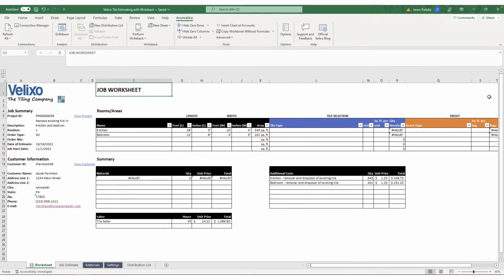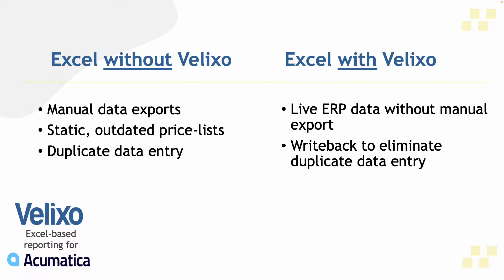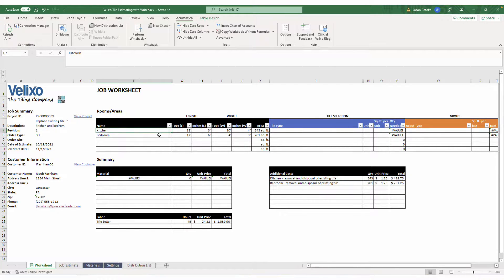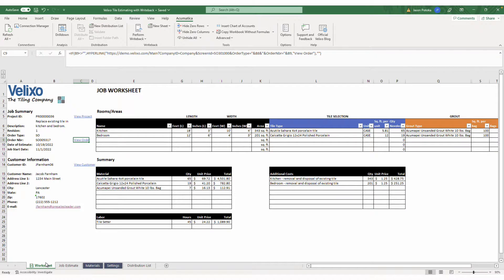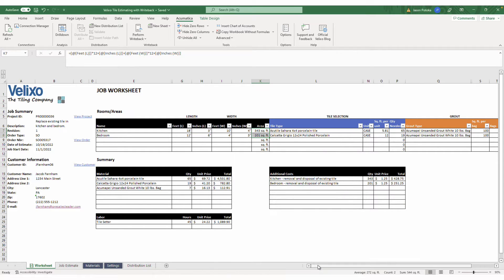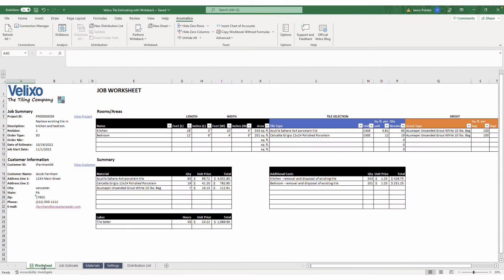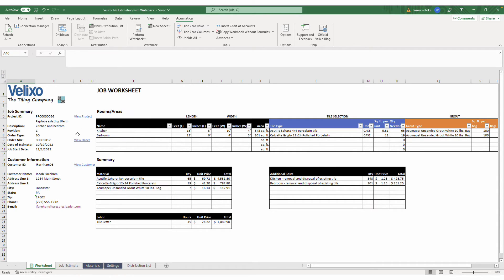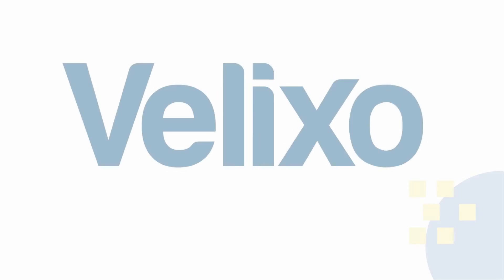Excel as a CPQ Tool: Streamline Quoting to Win Business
If you use Excel throughout the workday alongside your ERP to configure unique quotes for your prospective customers, we are excited to introduce you to Velixo, our Excel add-in that transforms your worksheets with a series of functions built to provide live connectivity with your ERP system. Bring live ERP data into your workbooks and then import customer, sales order, and project records into your ERP with one click, without ever leaving Excel!

Having a way to get up-to-date pricing and inventory information, seamlessly in Excel can make your sales team more competitive.

The ability to customize their quote based on customer needs and display changes live, plus the ability to share data with other departments to understand where profits come from is one of the top reasons why your team should use Velixo.

For even the most novice users, Velixo makes using a complicated ERP tool almost as easy as sending an email.

Find on this video:

0:00 Start
0:15 Streamline Quoting to Win Business
0:37 Using Excel with your ERP to configure quotes
1:06 Bidirectional quoting sheets
1:19 Excel and Velixo as a CPQ tool
2:22 Protecting you worksheet
3:31 Sending the quotation to your customers from Excel
3:56 Creating records in the ERP from Excel with Writeback function